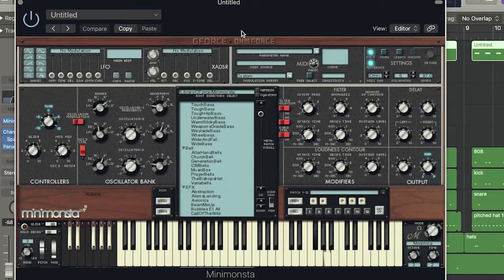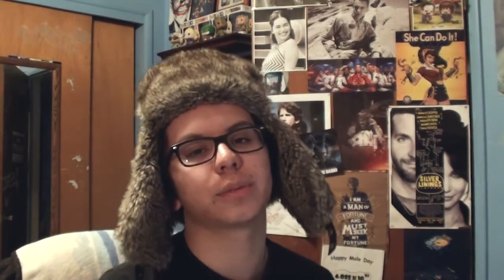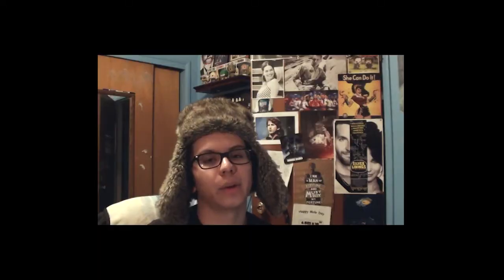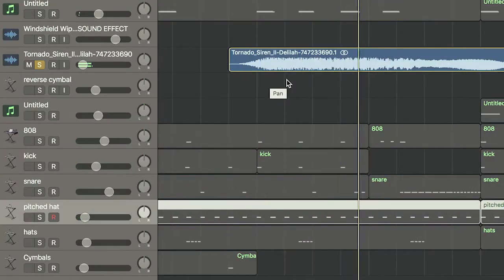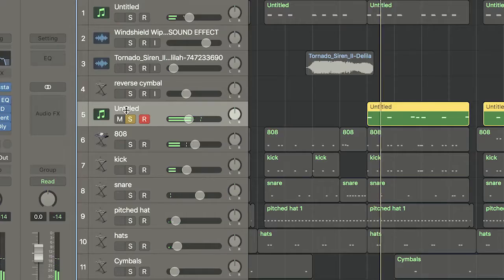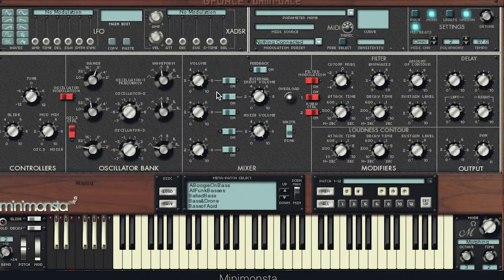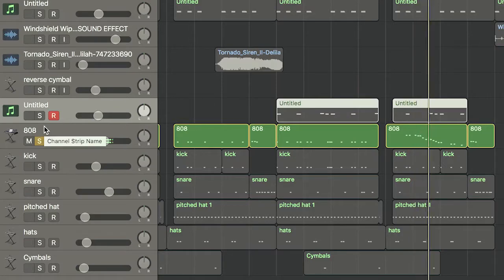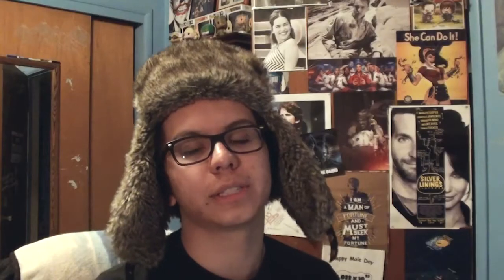How to be Childish Gambino in 1 minute (The Worst Guys remake)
How to make a Childish Gambino beat

In this video i show u how to recreate Childish Gambino's "The Worst Guys"...

My music is also available on other streaming platforms...

Gear:
MIDI Keyboard: Alesis v49
Microphone: M Audio
USB Hub: Satechi
USB Hub 2: Anker
Hard drive: WD 1TB
Headphones: AKG

Guitar Stuff:
Gibson Les Paul Junior (White)
Fender Telestrat (Black/Tortoise Shell)
Gibson G3 Bass Guitar
Randy Rhoads Jackson V
2 Acoustics w no brand
Amp: Orange Crush Pro CR60